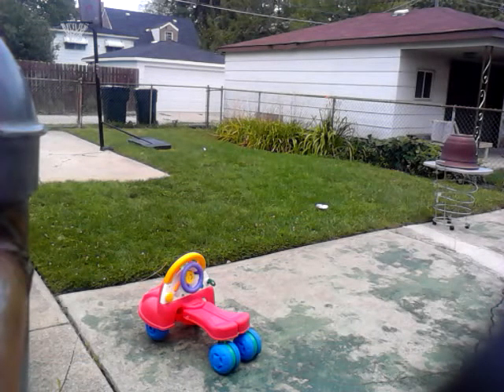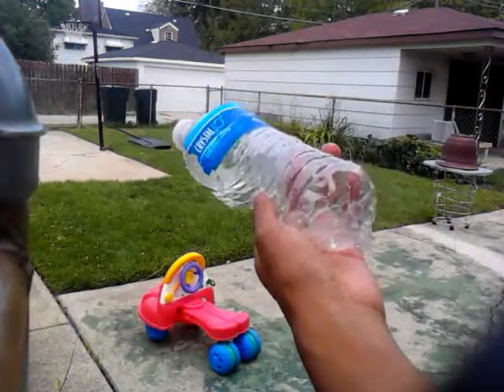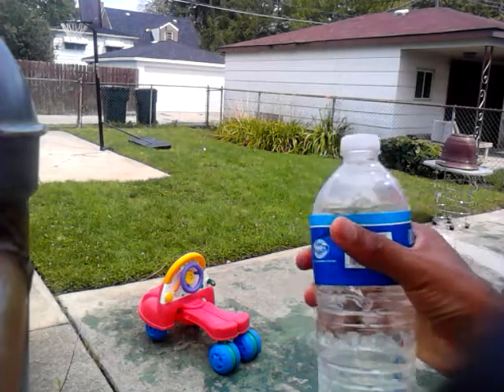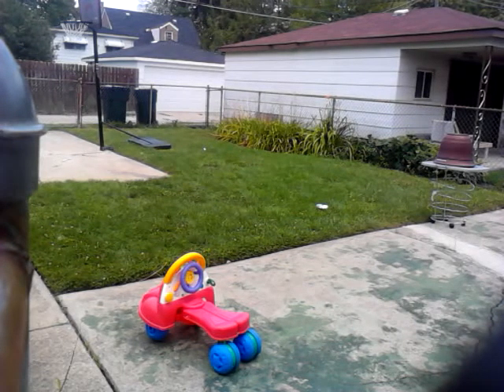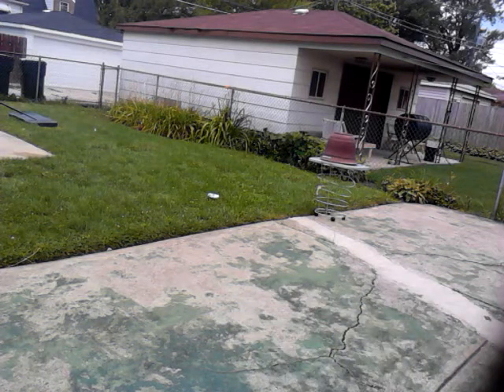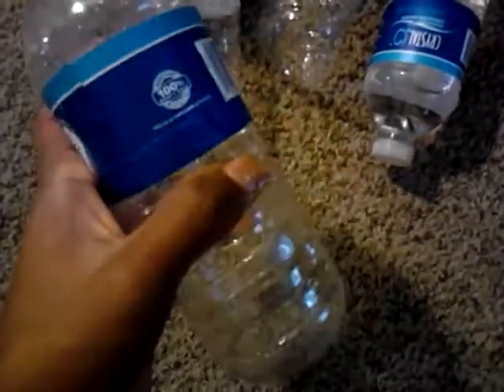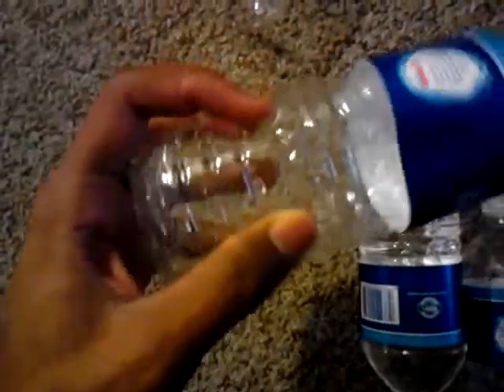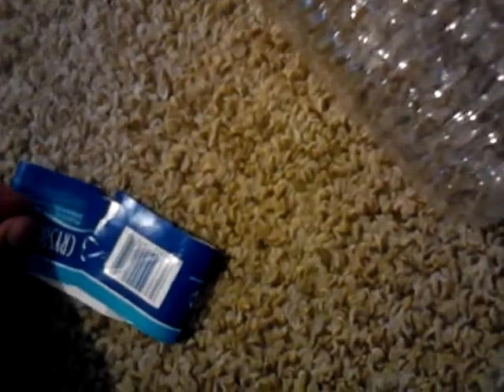BOTTLES VS MACE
a follow up vid